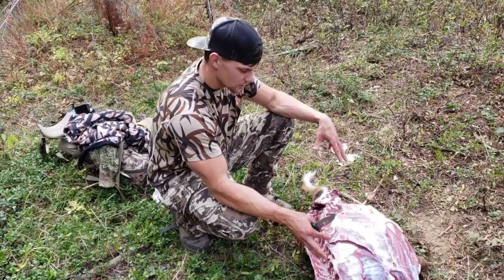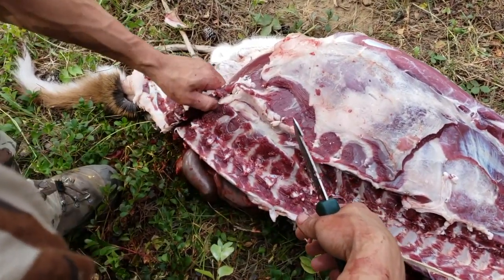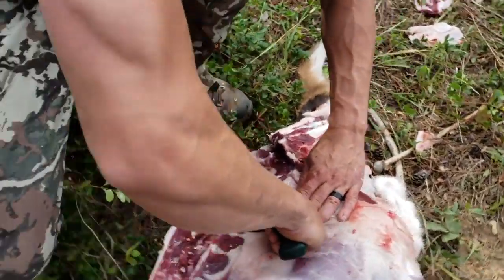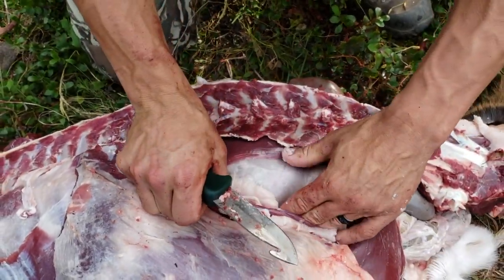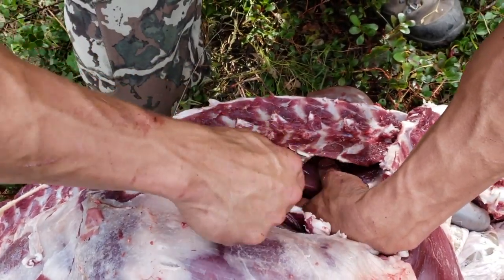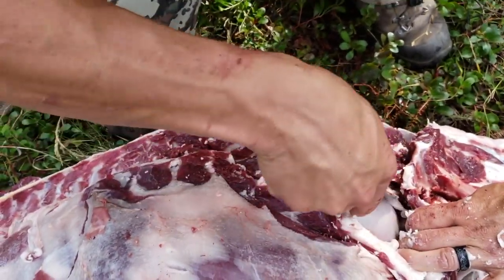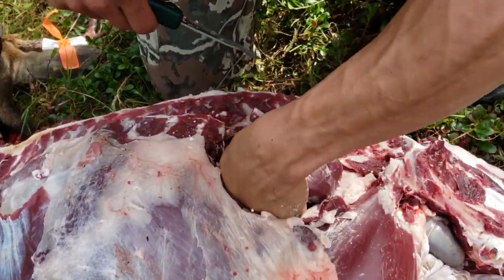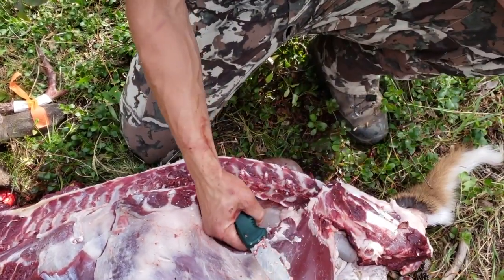How to remove the tenderloin using the gutless method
this is a quick how to on removing the tenderloin from an animal without gutting it. This is a technique that i've been using for a while now and i love it.